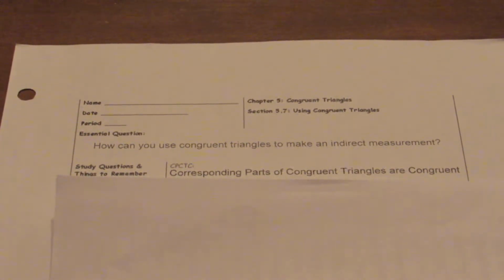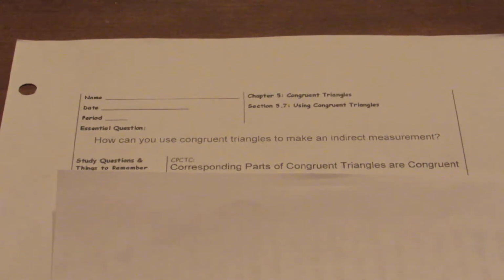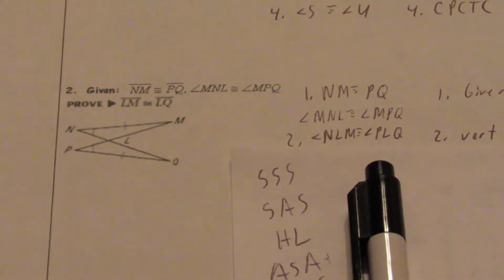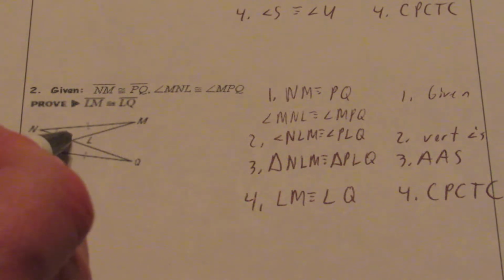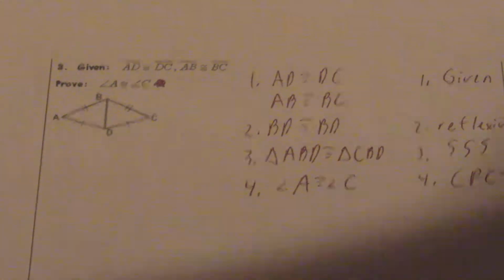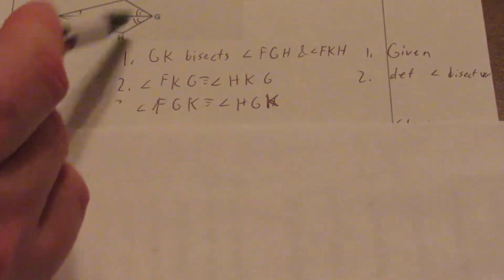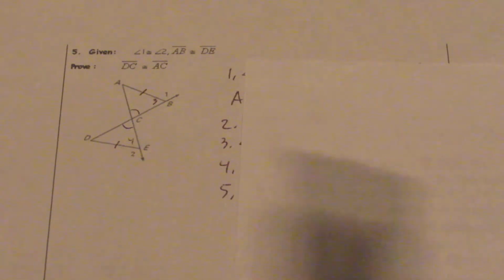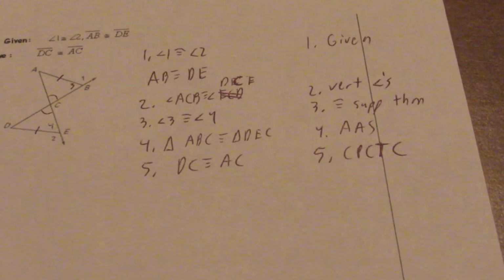Geometry 5 7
CPCTC - Corresponding Parts of Congruent Triangles are Congruent